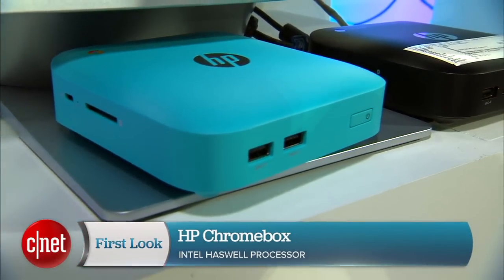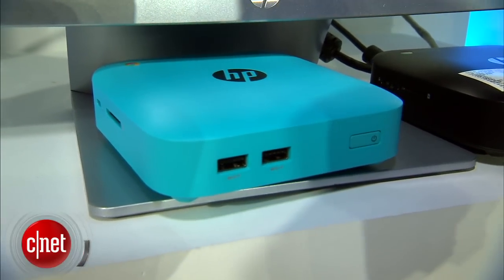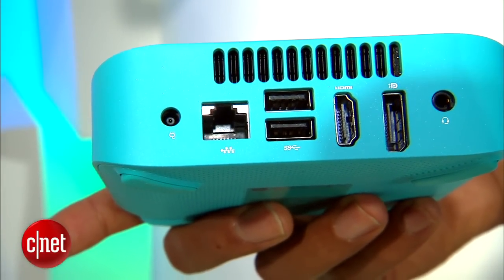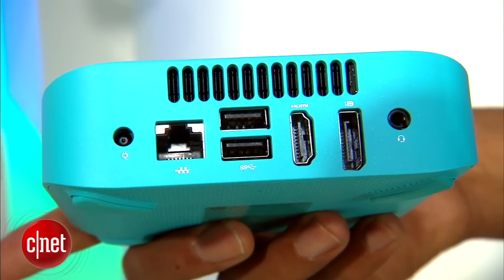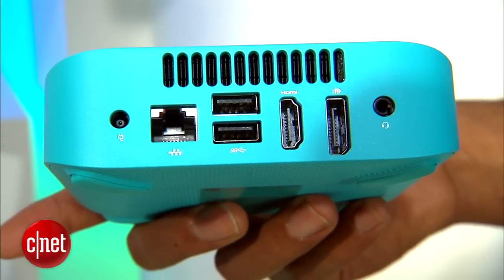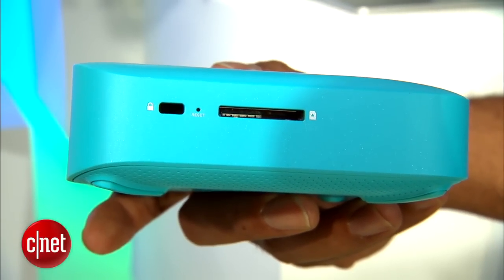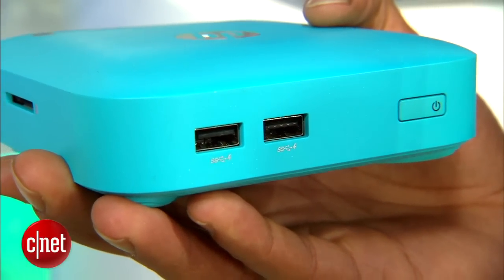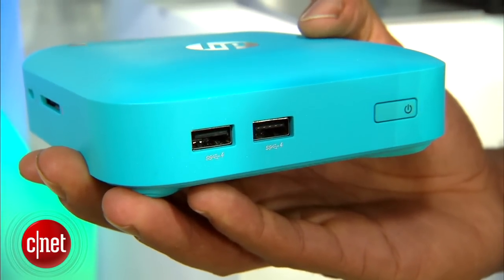HP Chromebox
HP's Chromebox delivers the power of Chrome OS in one compact package